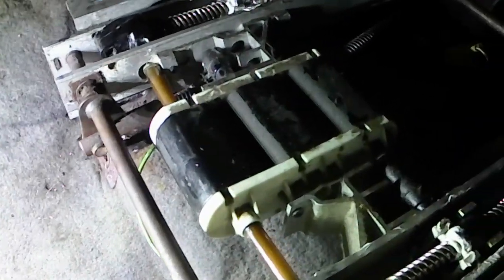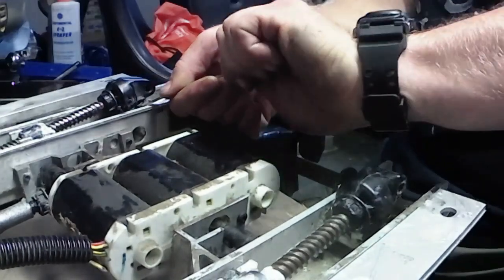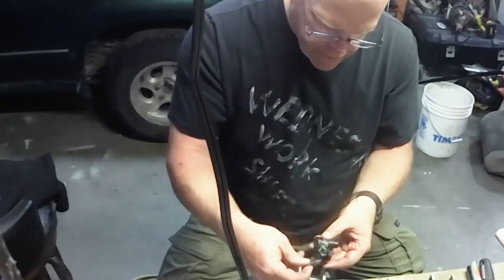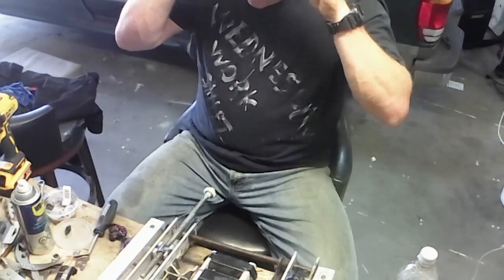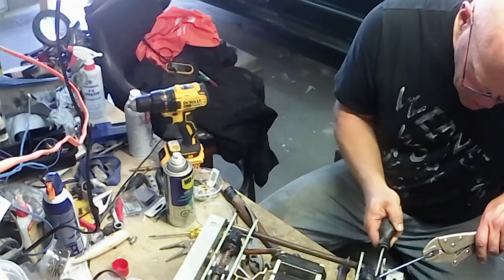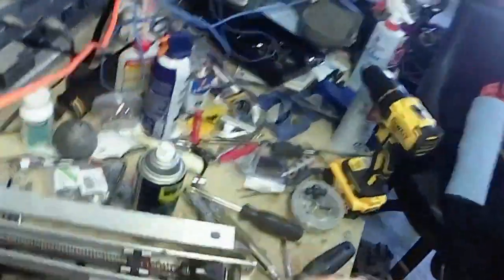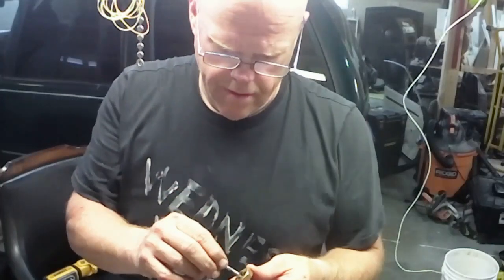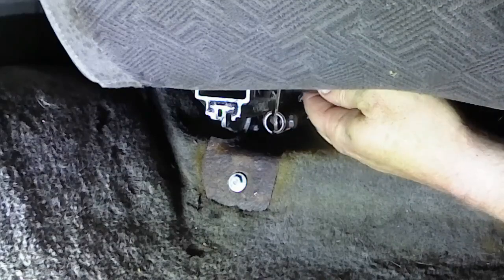Fishing with Fraser July 25 2024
Pulled the seat out of Sam's Ford Explorer to try to fix the electric but not moving seat